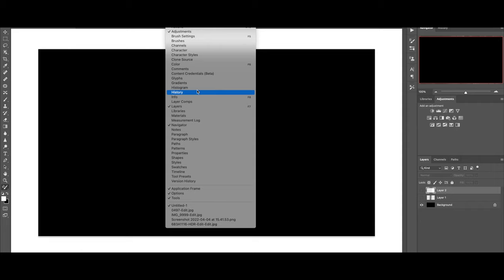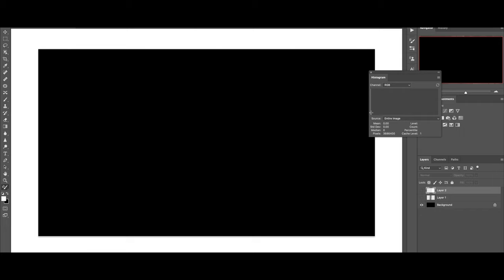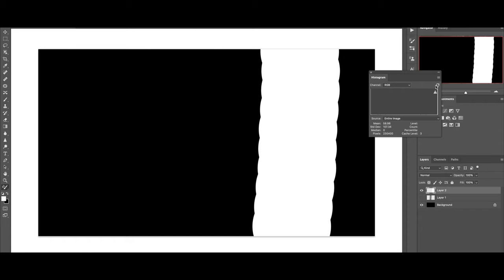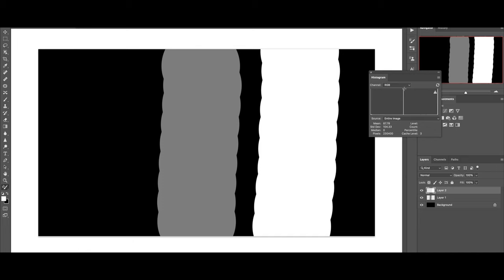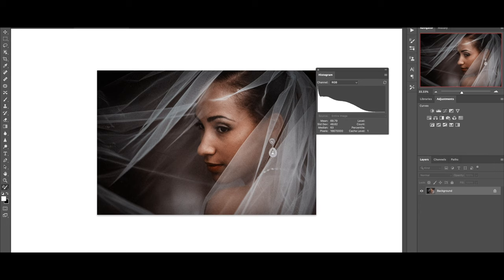Histograms, learn how to actually use them.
In this video I show how to read a histogram so you can actually use them when taking photos.

If you only watch ONE MORE video of mine, make it this one: